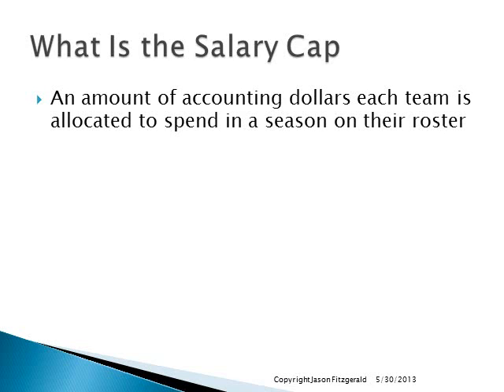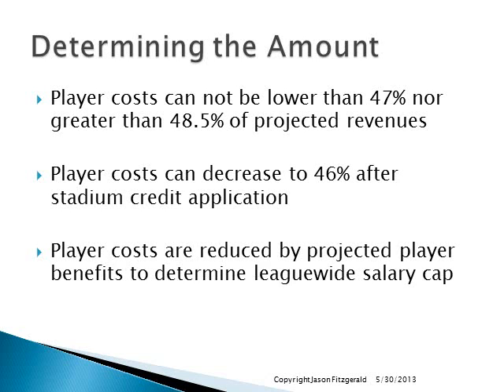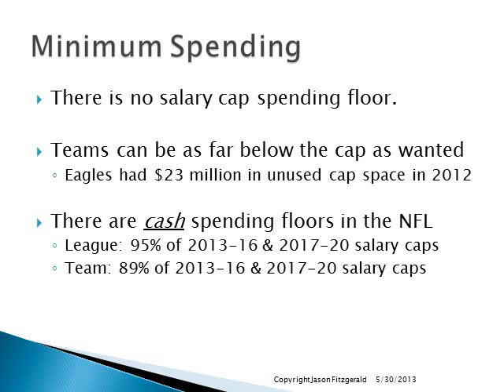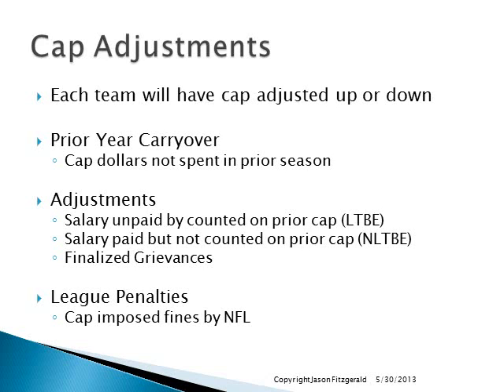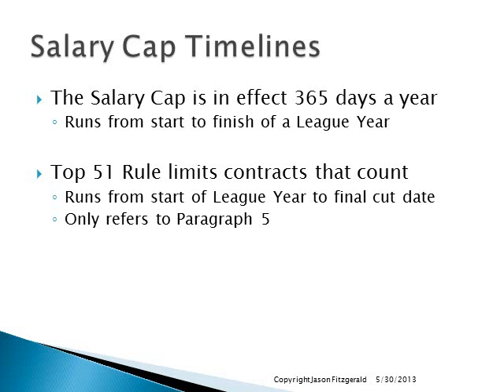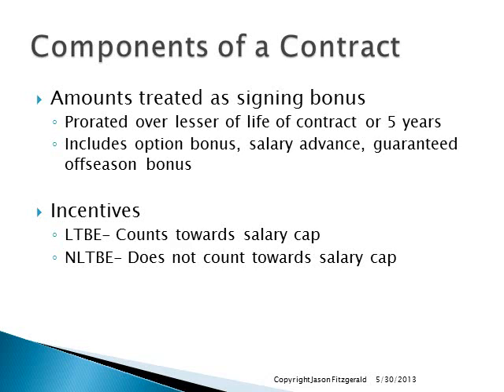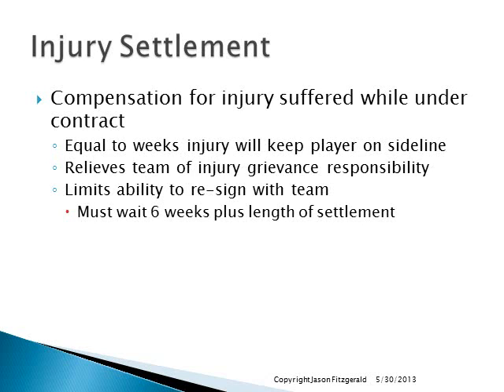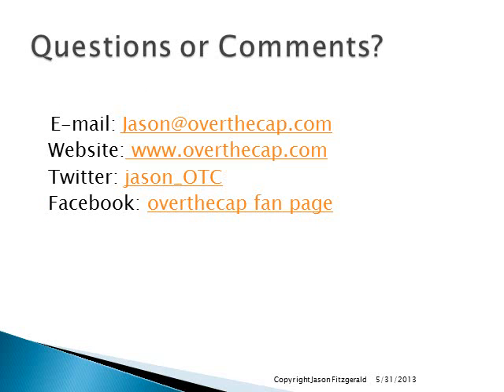Caponomics 101 video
A general overview of the NFL Salary Cap